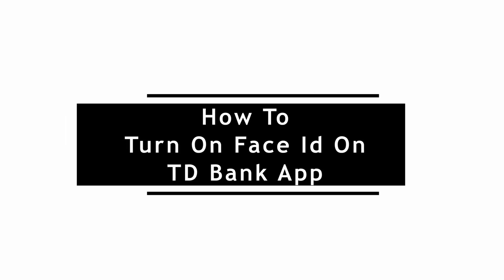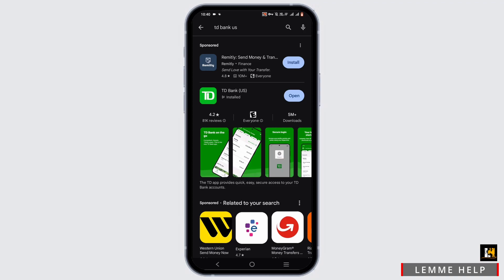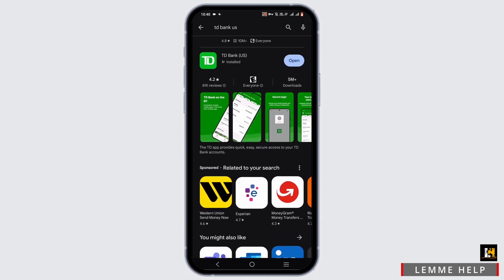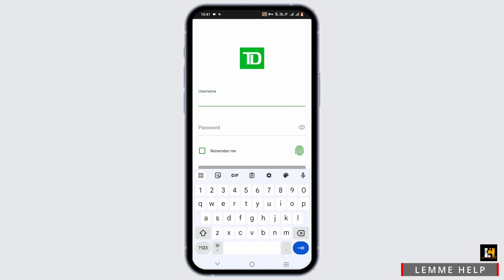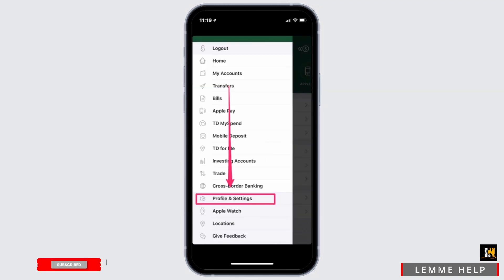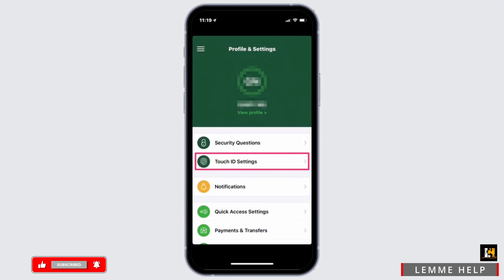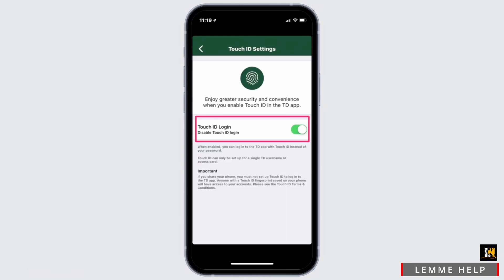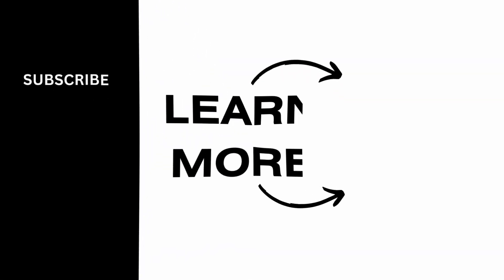How To Turn On Face Id On TD Bank App (2024)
In this video, I'll walk you through the process of enabling Face ID on the TD Bank app in 2024. If you're looking for a convenient and secure way to access your TD Bank account using Face ID, you're in the right place. Follow along as I demonstrate the steps to set up Face ID on the TD Bank app, ensuring quick and easy access to your accounts.

Timestamps:

0:00 - Introduction: Enabling Face ID for TD Bank App
0:10 - Opening the TD Bank App and Navigating to Settings
0:30 - Step-by-Step Guide: How to Turn On Face ID Authentication